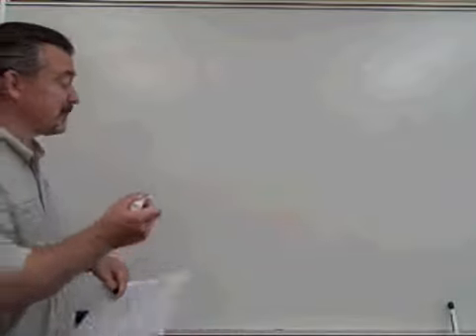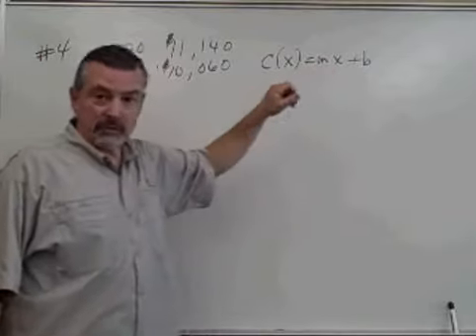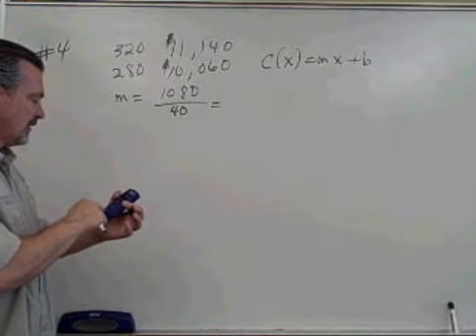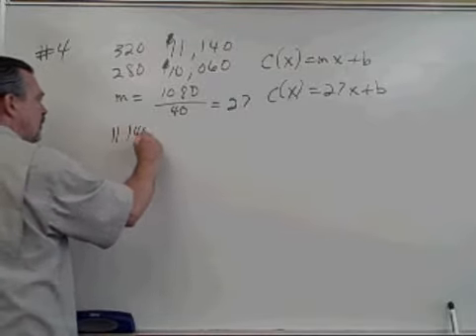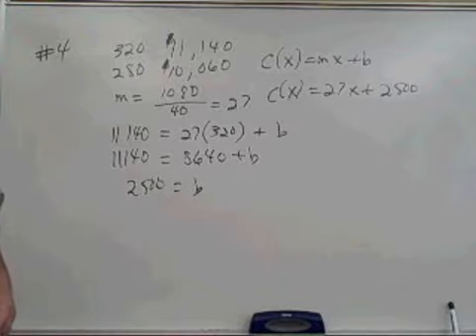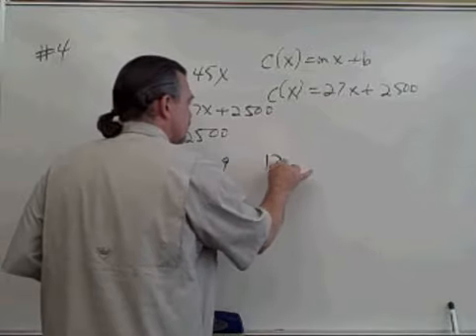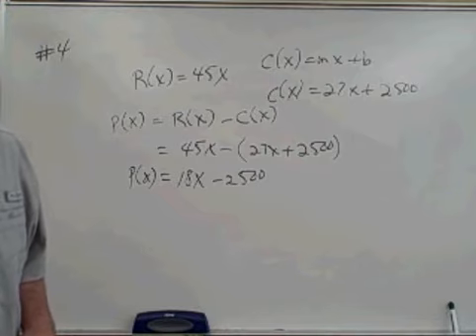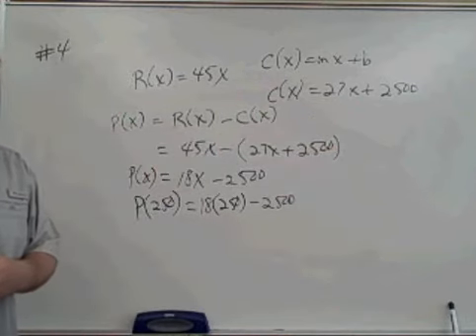Math 124 Ex I Rev #04.wmv